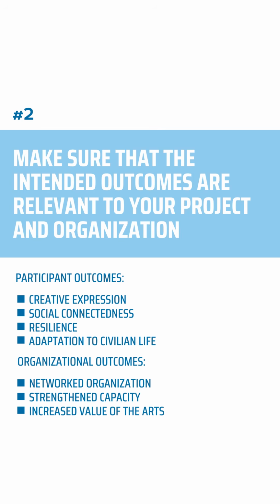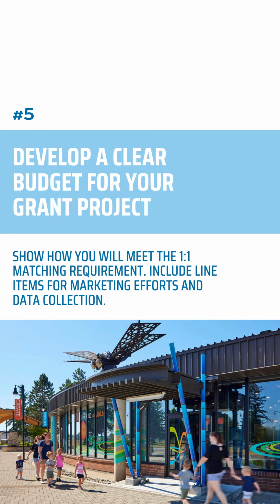5 Tips for Applying to Creative Forces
Mid-America Arts Alliance (M-AAA) strengthens and supports artists, cultural organizations, and communities throughout Arkansas, Kansas, Missouri, Nebraska, Oklahoma, Texas, and beyond.

To learn more about M-AAA grants, programs, exhibitions, and fellowships,